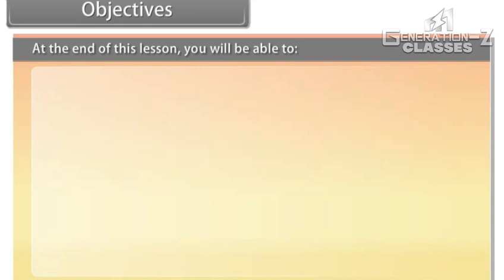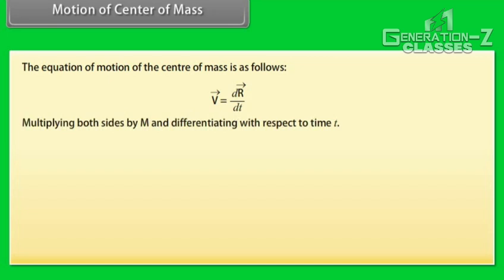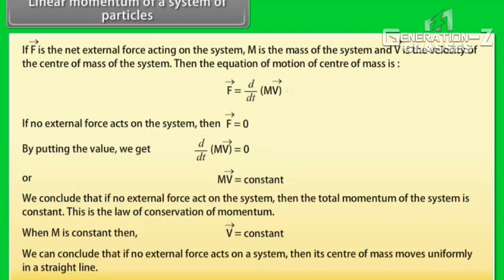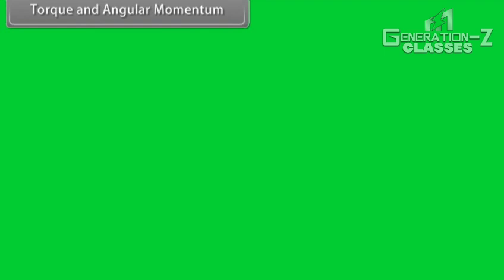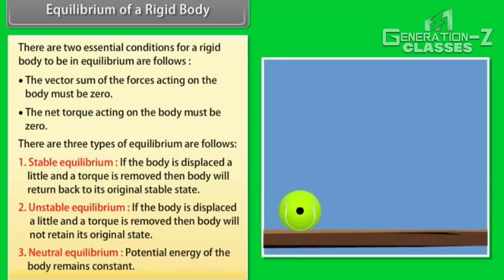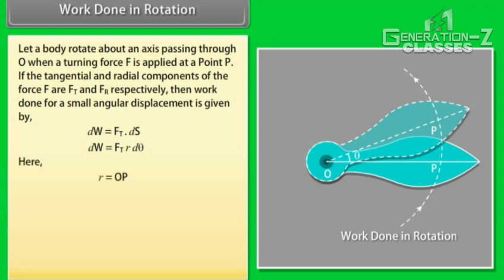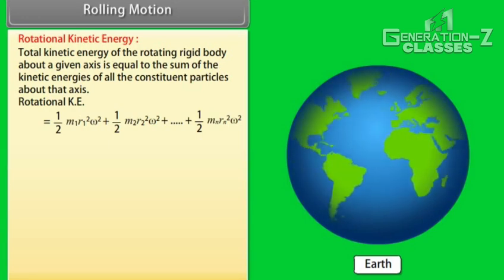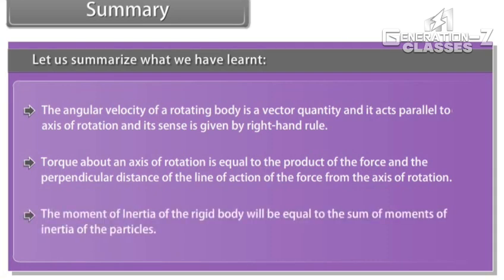System Of Particals And Rotational Motion | Class 11th Physics Animated Video | Generation-Z Classes